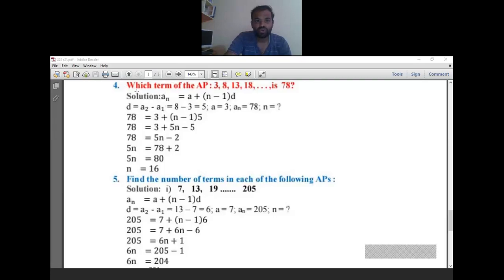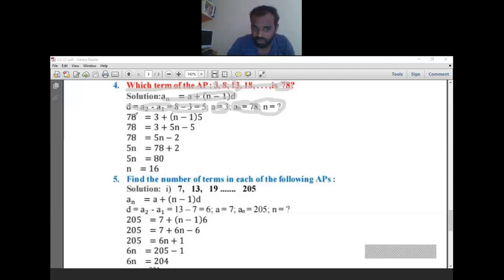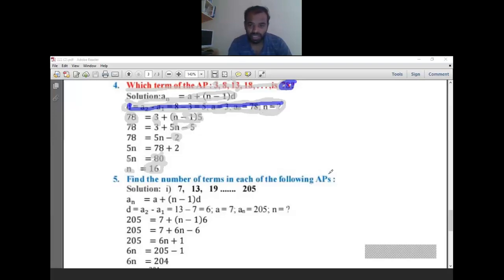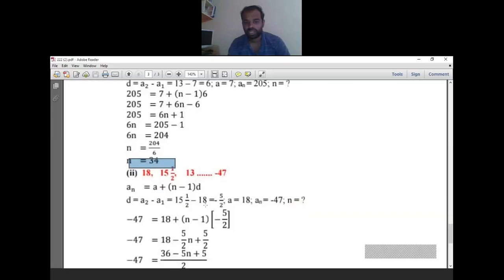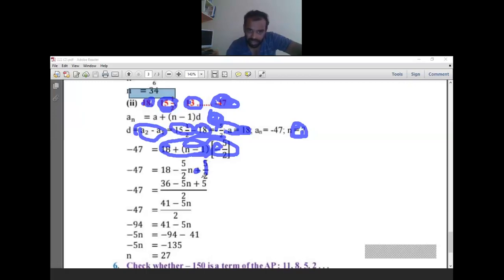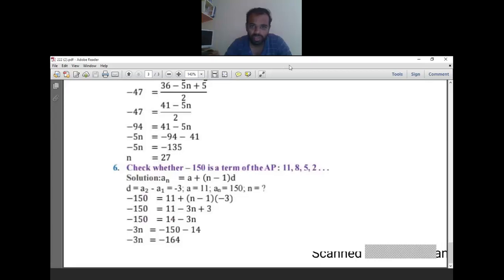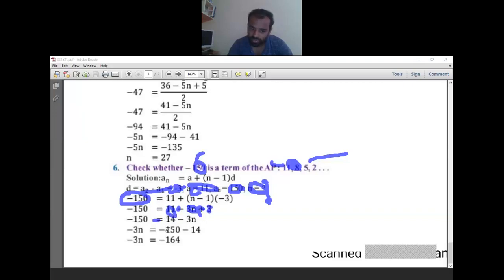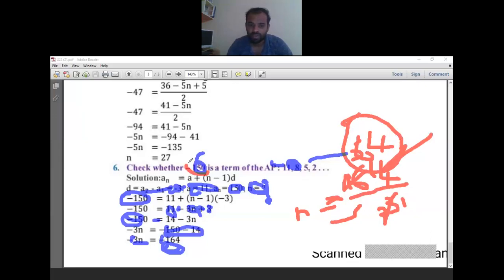ARITHMETIC PROGRESSION EX 2